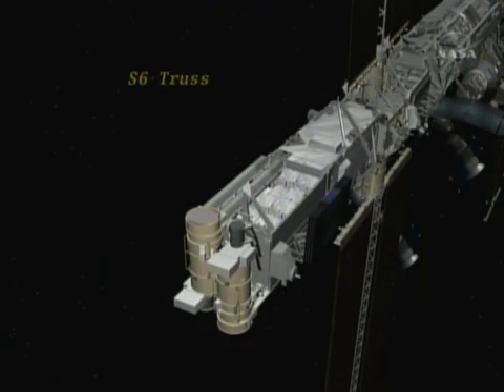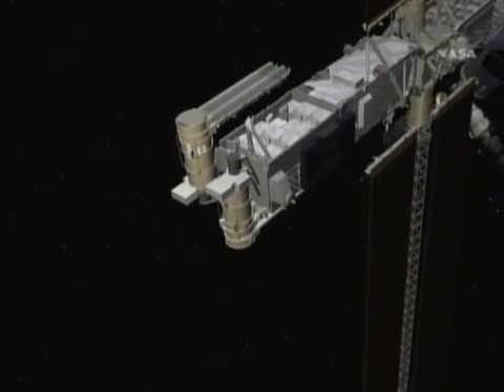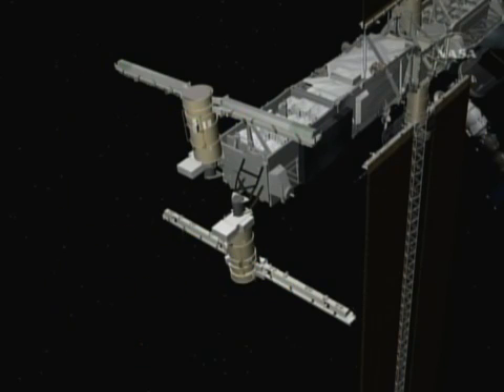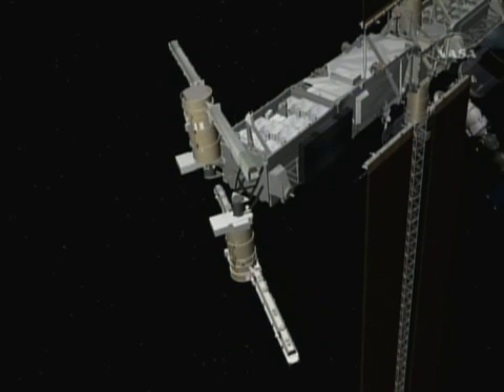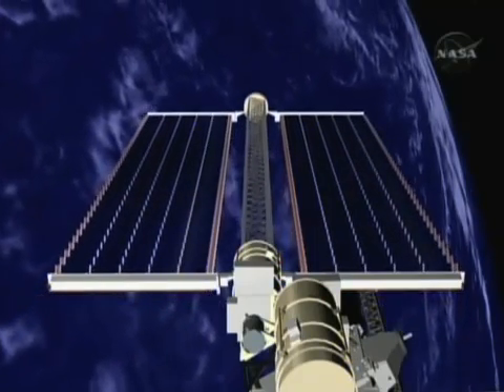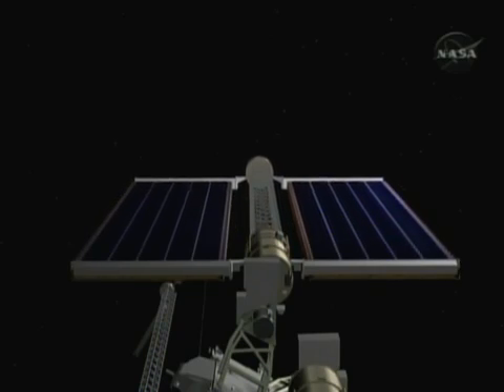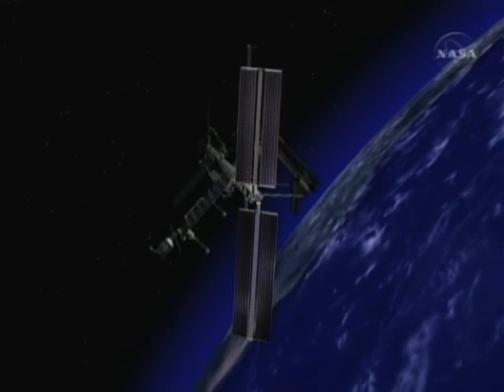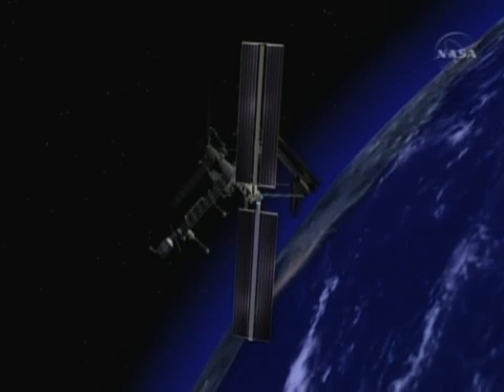sts119c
Partie d'animation produite par la Nasa montrant la mise en place et dépoliement des panneaux solaires de l'ISS les 19 et 20 mars 2009. Crédit Nasa